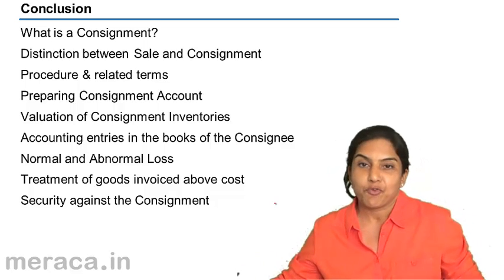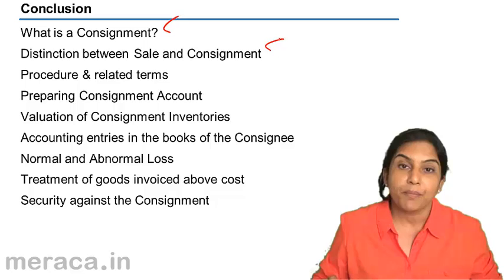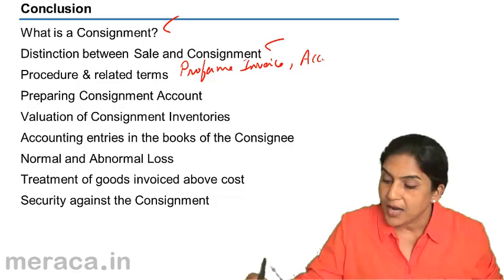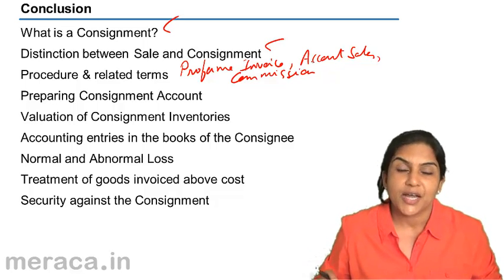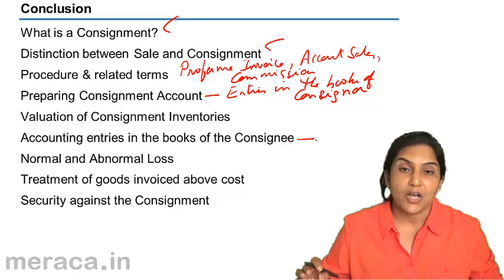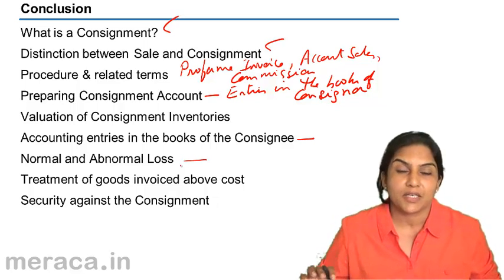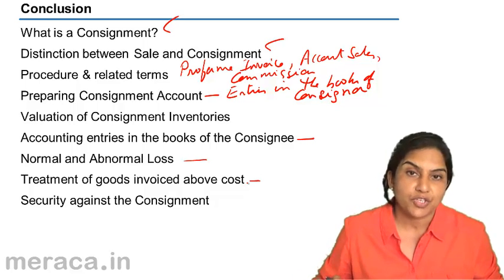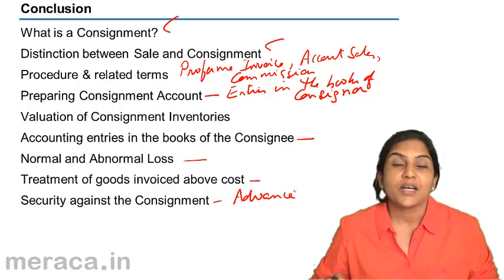Summary Consignment | Consignment Accounting | CA CPT | CS & CMA | Class 11 | Class 12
Summary Consignment, Learn What is Consignment? How Consignment Accounting is done and Consignment Related Topics.